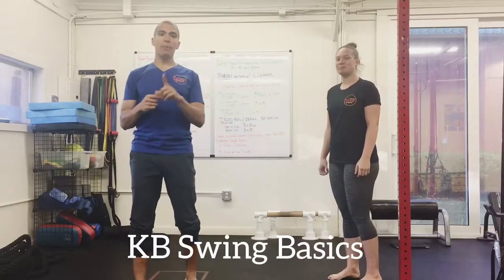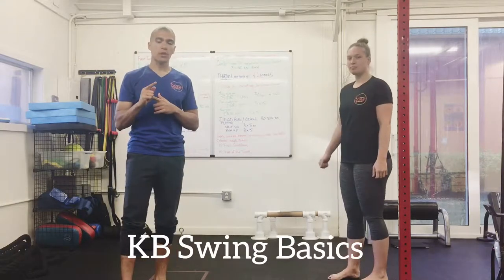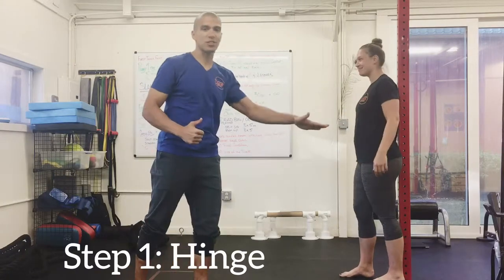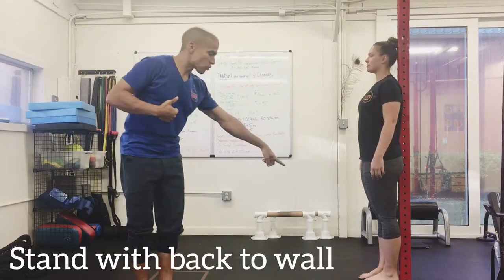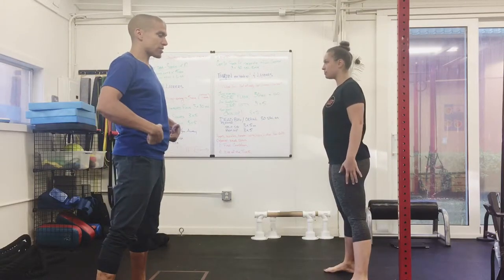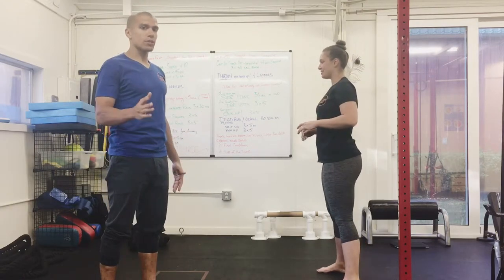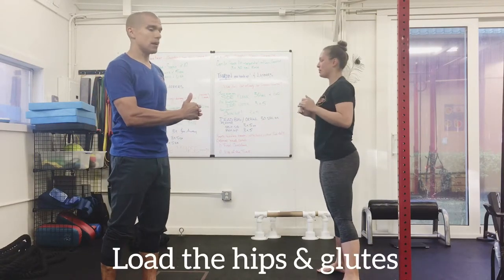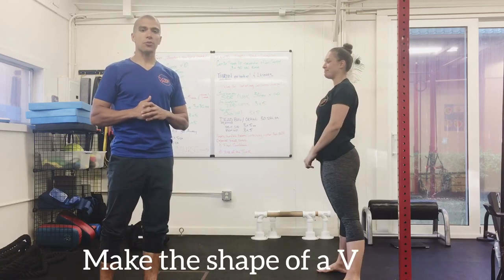Kettlebell Swing Basics Part 1: Hinge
Certified Strength and Conditioning Specialist, SFG Instructor, FRCms, and Orlando Personal Trainer, Oscar Agramonte shows how to perform the Kettlebell Swing.

Part 1 of our KB Swing Basics Series. Before swinging you have to be comfortable in the hinge position. We like to start with your body up against a wall. Your heels, butt, upper back and head should all be in contact with the wall. Then measure one foot (your size foot) length away from the wall, get the feet just inside shoulder width and then sit your hips back. You might have to move forward about 1/2 an inch or so in order to get into the best position. The goal is learning how to load the butt, hips and hamstrings to prepare the body for deadlifting. You body will make the shape of a V on it’s side. Let us know if you have any questions!

Wah Lum Films Presents WAH LUM FIT and Control Your Health. Strength and Conditioning tutorials from Coach Oscar Agramonte. Learn about: strength, conditioning, mobility, stability, fitness, functional movement. Wah Lum Films on YouTube.

The exercise and podcast videos are for information only.  The contents of the videos, such as graphics, images, text, quoted information and all other materials are provided for reference only, do not claim to be complete or exhaustive, or to be applicable to any particular individuals’ medical condition or situation.  Always consult a medical professional before starting any exercise program.  Any self defense or application is to be done at your own risk and is for information only.